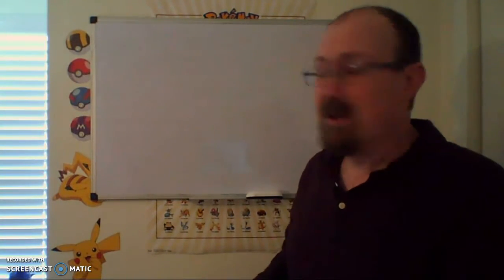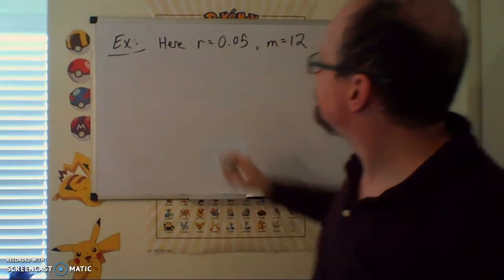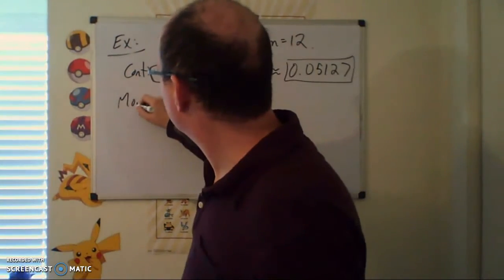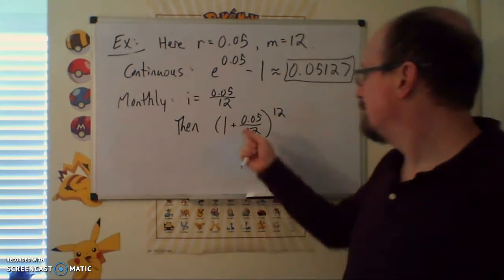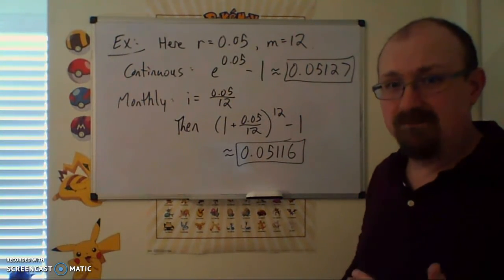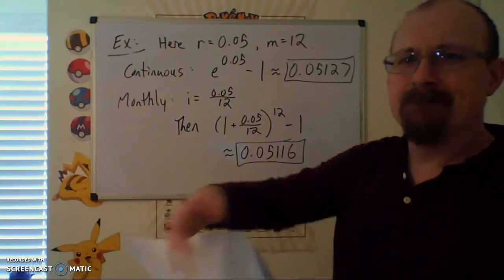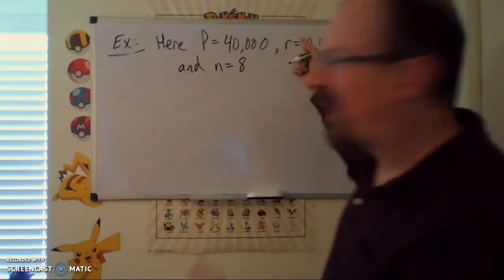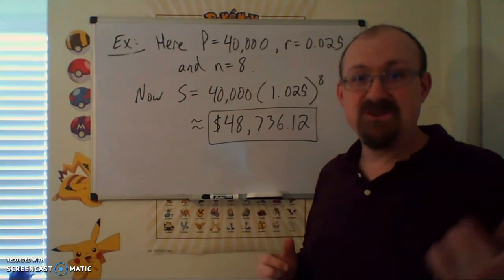6.2: Compound Interest - Part 2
What if we roll in any little bit of interest that builds on an investment? And how can we assess what compounding is doing for us? Answers to your burning questions within!